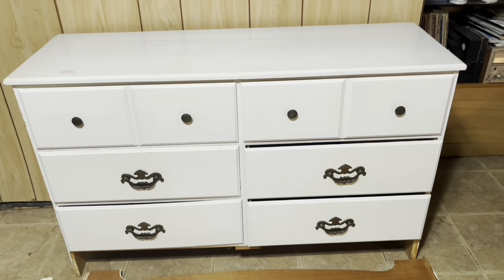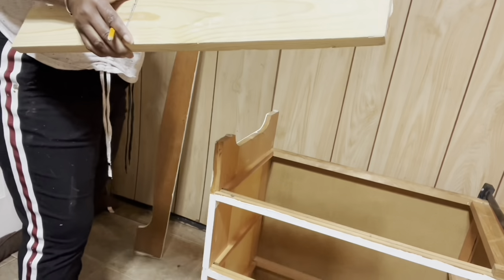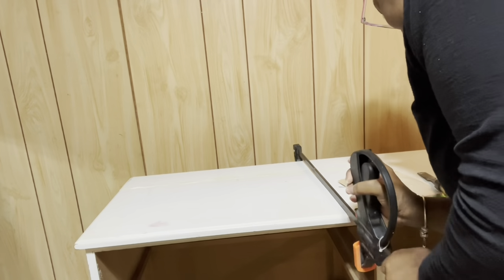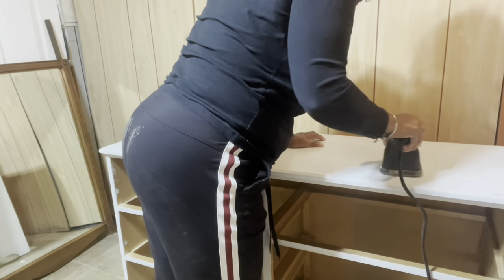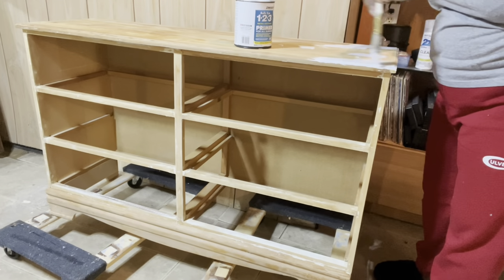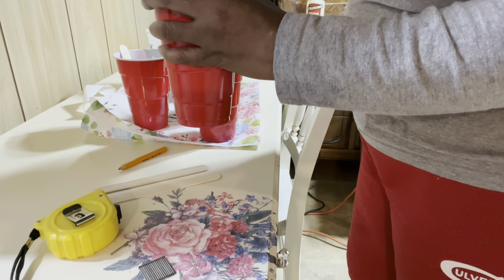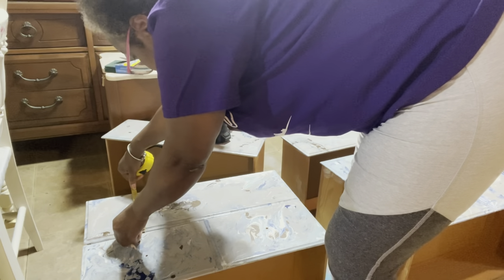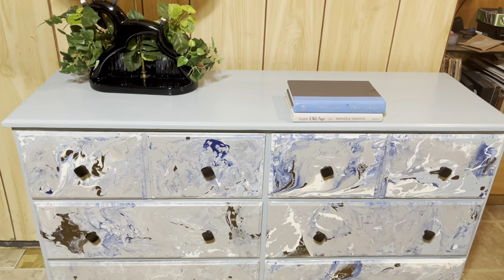How To Paint Pour With Enamel Paints & Water On A Dresser Drawer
First Time Doing Paint pour
Items used:
Primer: Check this out!
Diamond Hard: ivory/ serenity/ midnight wave;Check this out!
Rust oleum metallic bronze metal: Check this out!
Nuvo: sage: Check this out!
Citrus painter remover: Check this out!
Top coat: Check this out!
Bronze pulls: Check this out!